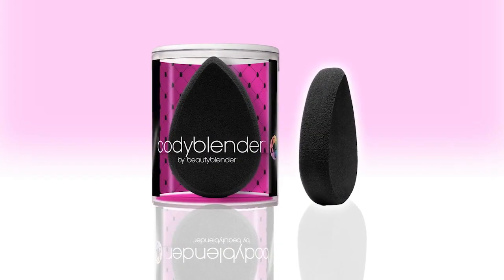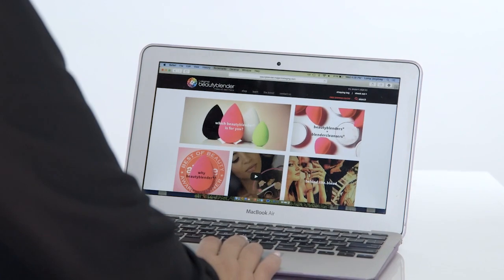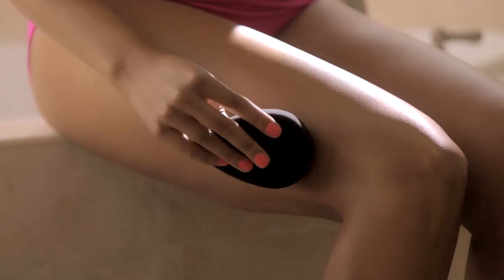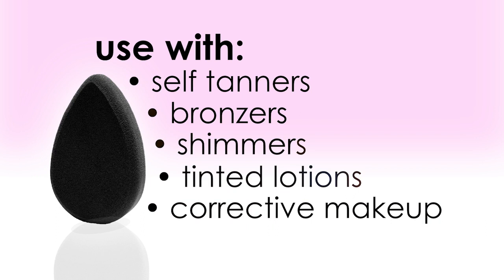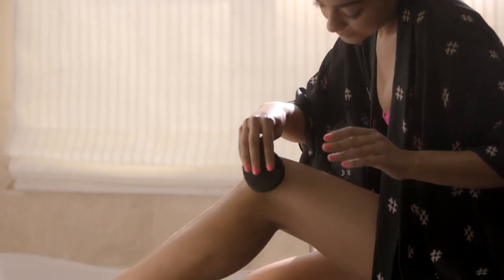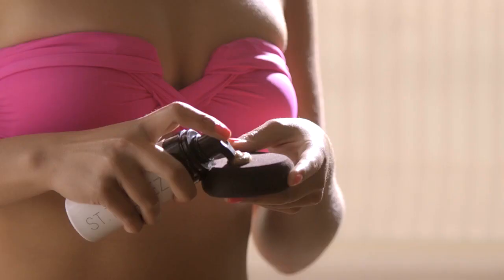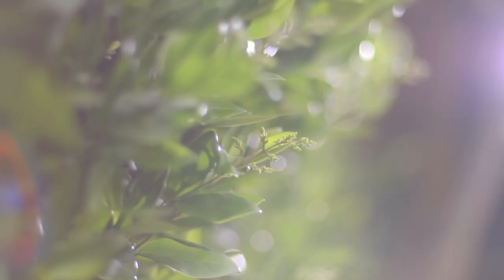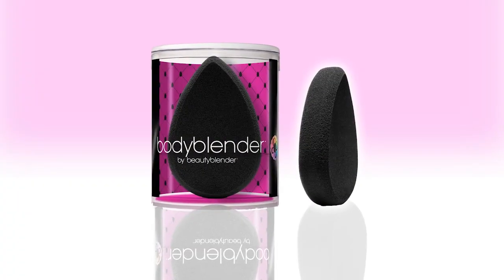Body Blender Sponge by Beauty Blende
View this video featuring the Beautyblender bodyblender sponge product and shop other similar products on Beauty.com. - Products featured in the video: 1 Beautyblender bodyblender sponge